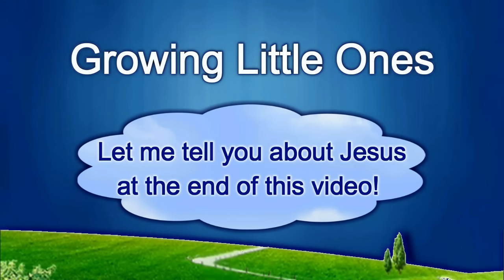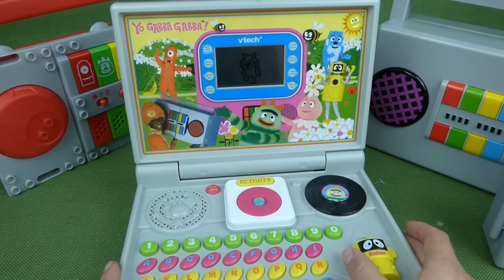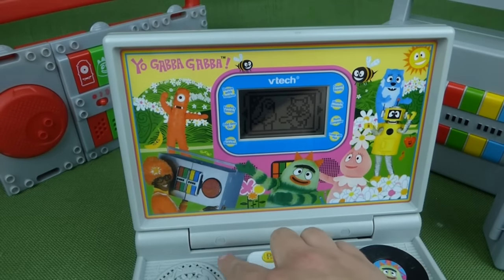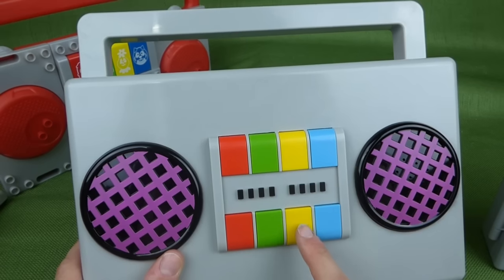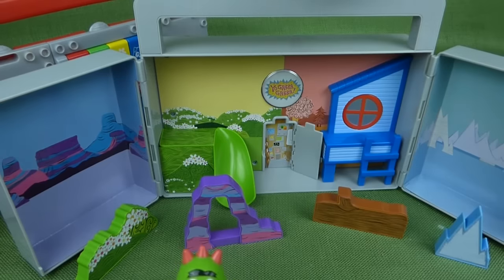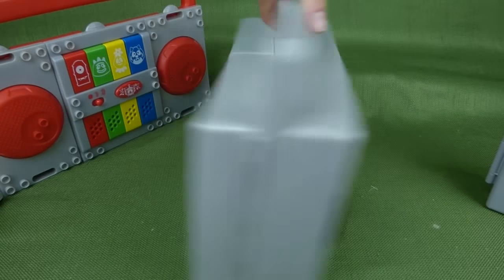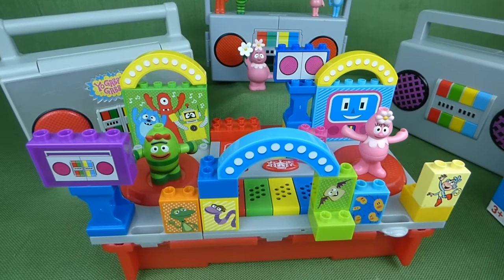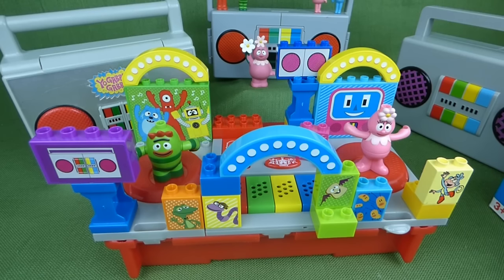Yo Gabba Gabba Boombox Toy Collection including Boombox Laptop, Playset and Mega Bloks Toys Video!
Lots of YO GABBA GABBA TOYS! Four Yo Gabba Gabba Boombox toys from my collection!

THANKS TO WORDOLOGY for the plan of salvation video presentation! The Romans Road video at the end of this video was originally made by .com and then I edited it to make it shorter and added the scripture text to the video